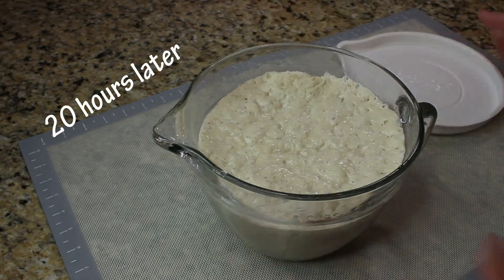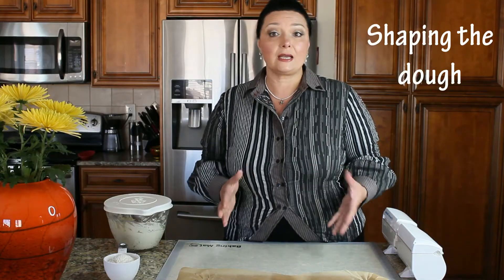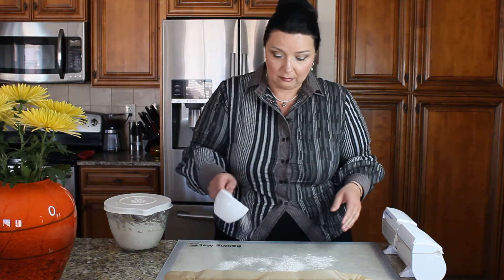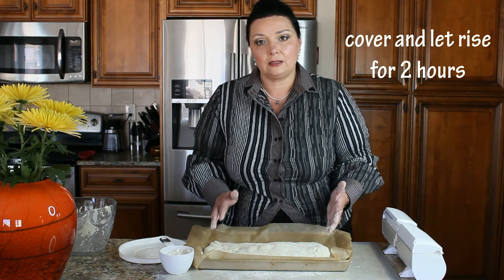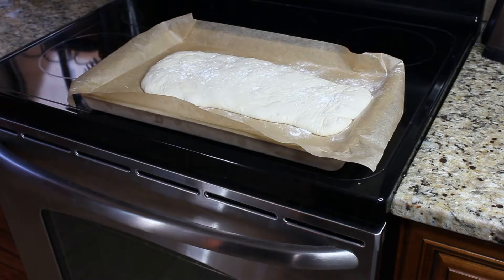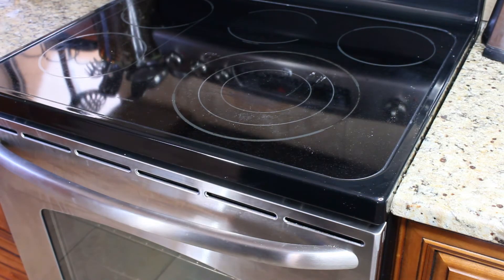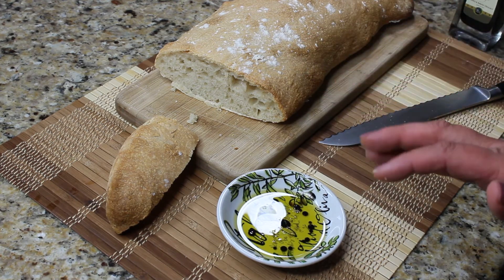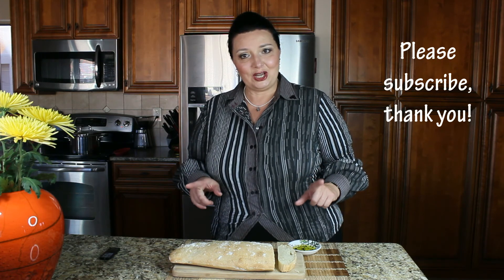No-Knead Ciabatta! 48-Hour Bread!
Forty-eight hours seems like a lot of time to devote to a bread, but it is actually very easy recipe. I like making no-knead breads because it's one of those recipes called " mix it and forget it". Do your planning ahead of time. I prefer eating fresh bread on Saturday, so I;ll start making it on Thursday morning.

Starter( Day 1)

1 cup of unbleached all-purpose flour
1/4 teaspoon active dry yeast
3/4 cup water, room temperature

Just mix all ingredients, cover and let stand at room temperature for 24 hour. I would choose dark secluded area like oven, cabinet or pantry.

Final Dough ( Day 2)

2 1/2 cups unbleached all-purpose flour
1/4 teaspoon of active dry yeast
1 1/2  teaspoon salt
1 teaspoon sugar
1/2 plus 2 tablespoons water, room temperature
2 tablespoons olive oil

In a large mixing bowl add all dry ingredients.
In a cup with water add olive oil.
Add it to dry ingredients along with Starter.
Mix until dough just comes together.
Cover and let rise for 20 hours away from direct sunlight.

After 20 hours, using handle of the spoon stir or lift it and drop it for couple times. Let rest for another 2 hours.

Lightly spray baking sheet and line with parchment paper.
I like using baking stone instead of baking sheet!!!

Turn the dough out onto a floured work surface and shape into a Ciabatta (rectangular shape) .

Place Ciabatta onto a stone, lined with parchment paper and dusted with flour.
Using your fingertips make in prints traditionally characterizing Ciabatta. Cover and let rise for another 2 hours.

About 20 min before the rise is complete, preheat oven to 450°F.

Uncover the dough and place in the oven, then reduce temperature to 425°F and set cooking time for about 35 min. In some cases it took only 30 min.

Remove and let cool on a wire rack for 40 min.

Enjoy with olive oil and balsamic vinegar or use for sandwiches.

Nastassja:)